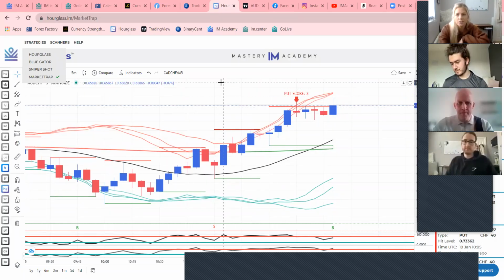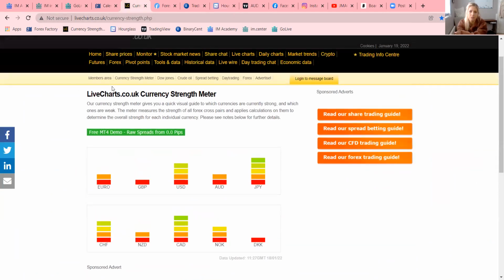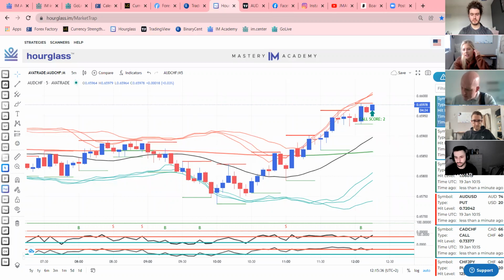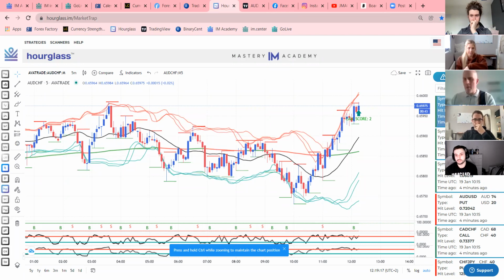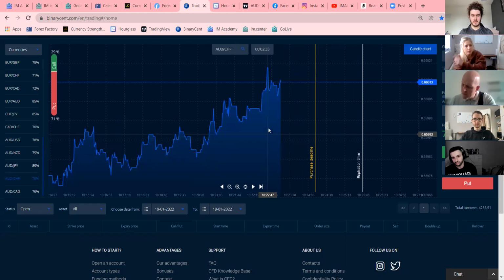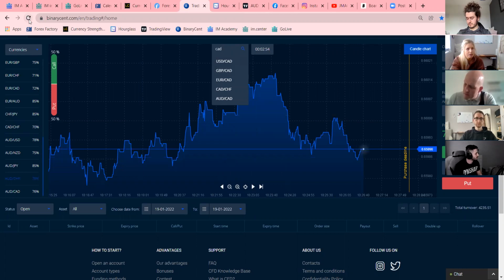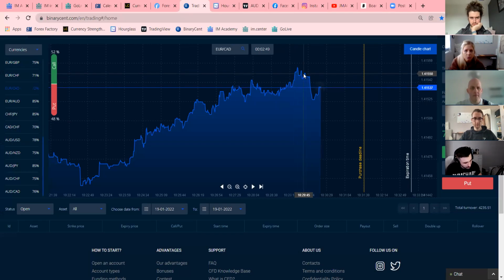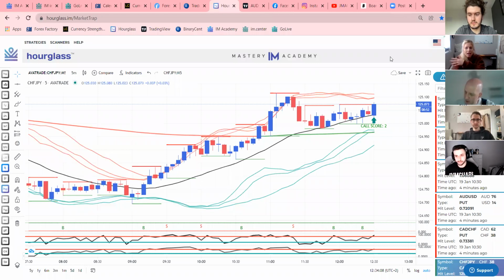Market Trap Strategy